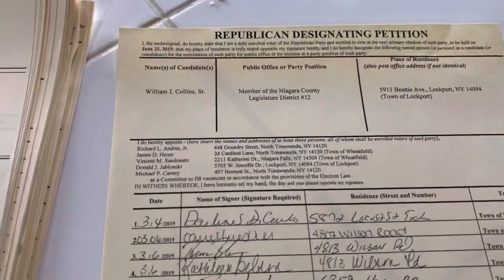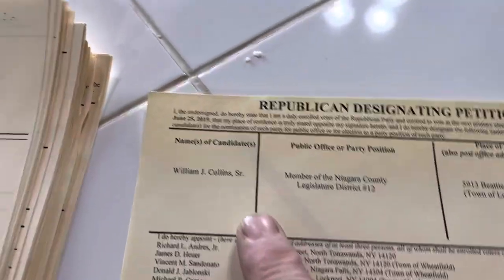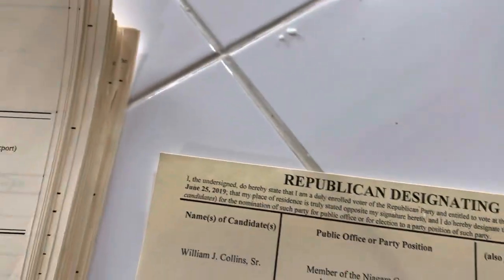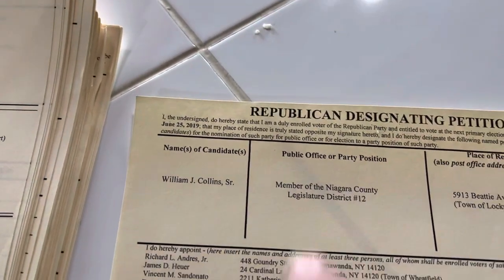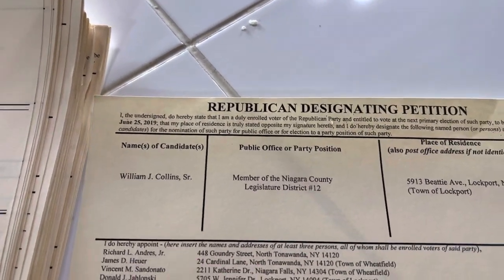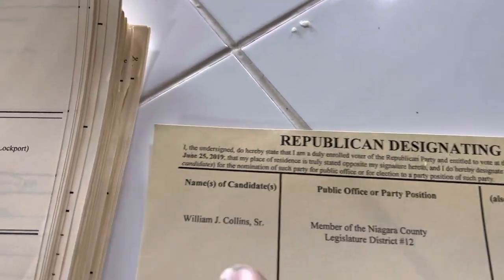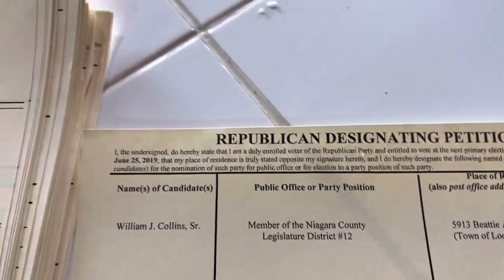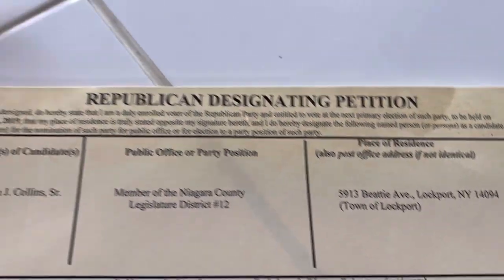How to do public office and committee petitions, New York, Do not ask Board of elections￼ ￼￼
The board of elections throughout New York State are run by two political parties the ￼ Communist￼ Democrats and the fake Republicans , do not trust them for advice if any good citizen runs against the status quo they will not make it easy for you. ￼